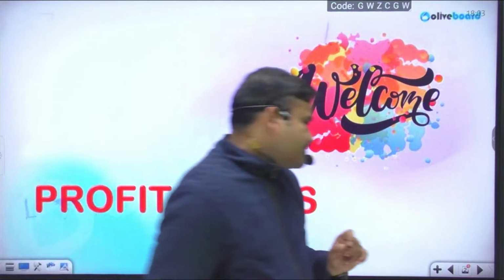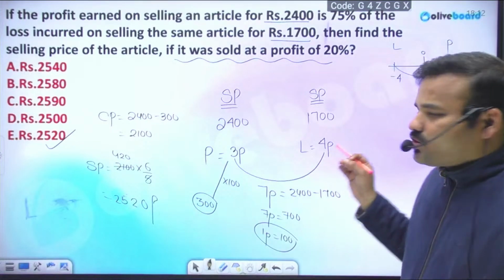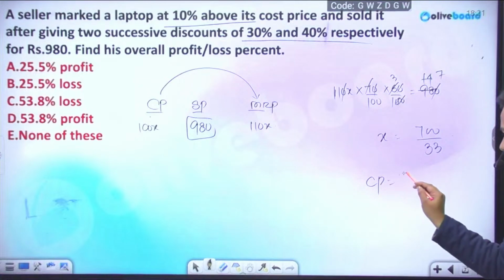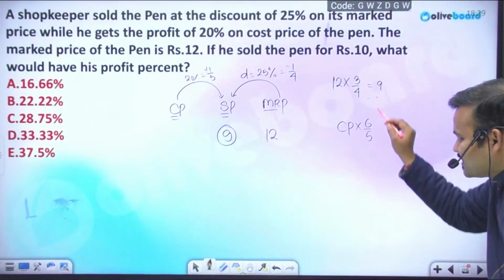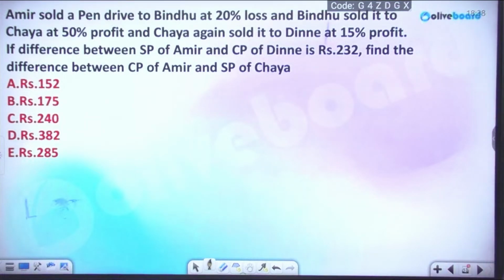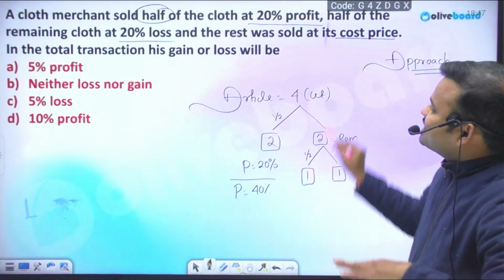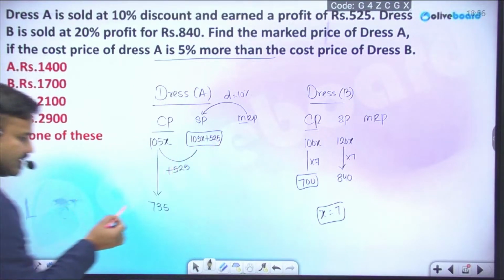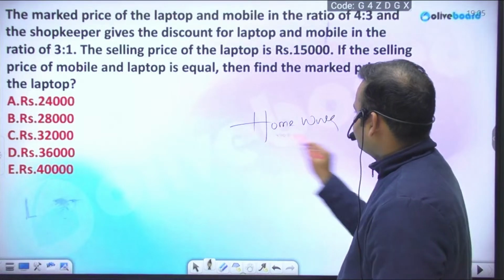Mission RBI GRADE B 2024 | Quant | Profit & Loss For RBI Grade B 2024 | By Roshan Sir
📌RBI GRADE B 2024 | Quant | Compound Interest For RBI Grade B 2024 | By Roshan Sir.